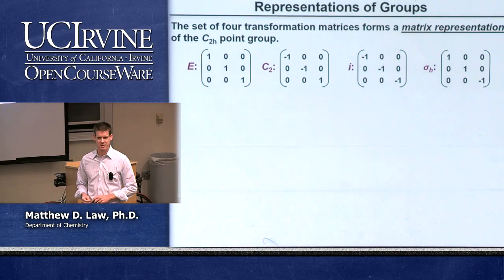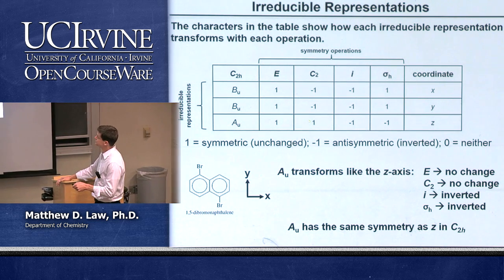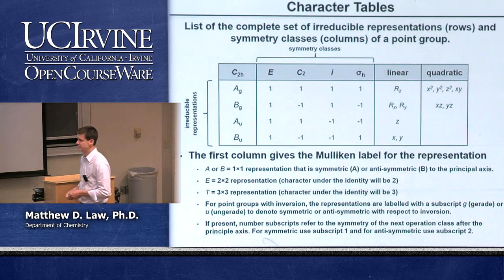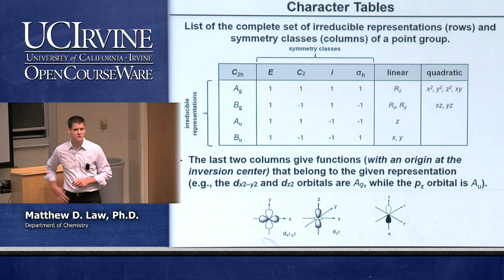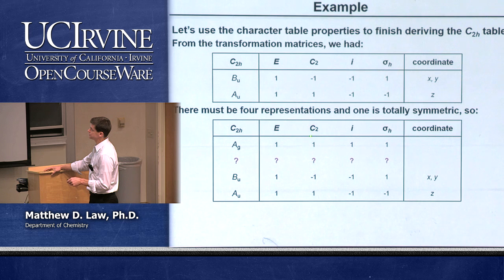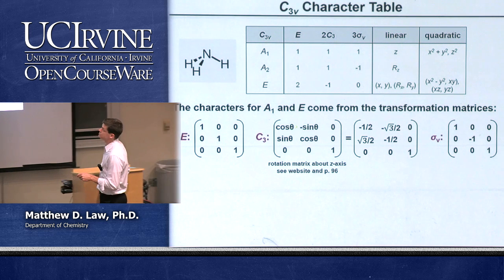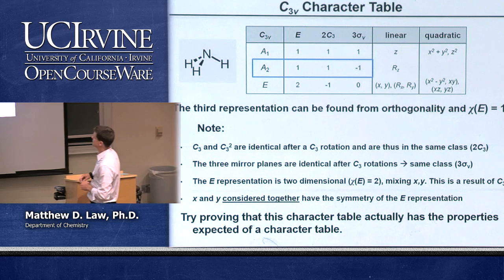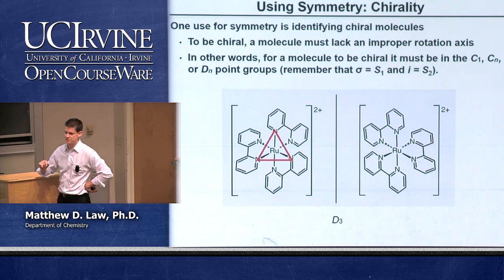Chemistry 107. Inorganic Chemistry. Lecture 04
UCI Chemistry: Inorganic Chemistry (Fall 2014)
Lec 04. Inorganic Chemistry -- Character Tables and One Application of Symmetry
Instructor: Matthew D. Law

Description: This course is an introduction to modern inorganic chemistry. Topics include principles of structure, bonding, and chemical reactivity with application to compounds of the main group and transition elements, including organometallic chemistry.

This video is part of a 29-lecture undergraduate-level course titled "Inorganic Chemistry" taught at UC Irvine by Professor Matthew D. Law.

Index of Topics:
00:13-Representation of Groups
02:35-Irreducible Representations
10:23-Character Tables
21:38-Properties of Character Tables
27:04-Example
30:32-Character Tables
31:48-Example
31:58-C3v Character Table
43:46-Summary
45:21-Using Symmetry: Chirality

Required attribution: Law, Matthew D. Inorganic Chemistry 107 (UCI OpenCourseWare: University of California, Irvine), [Access date].